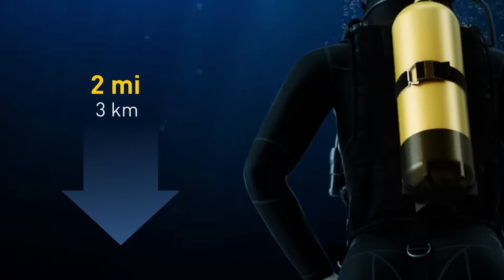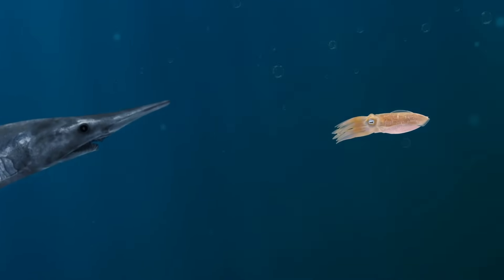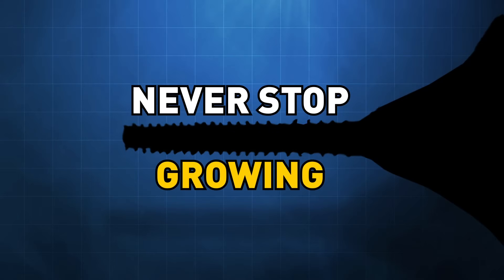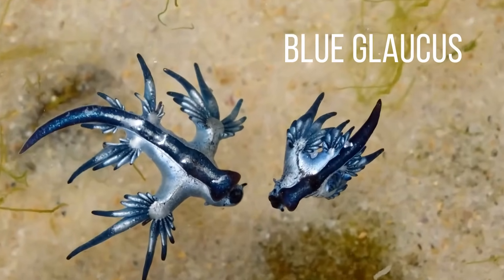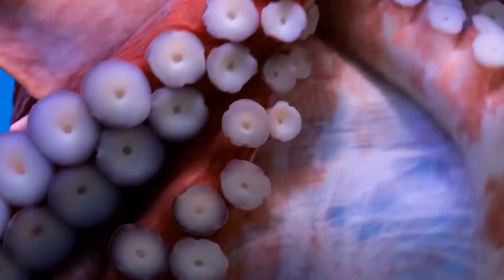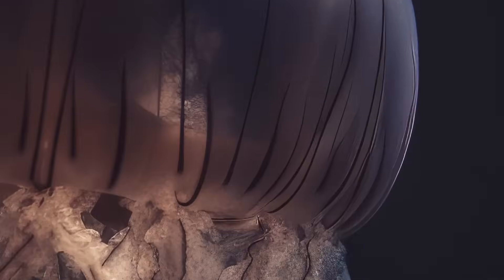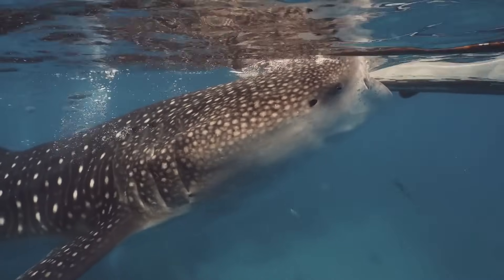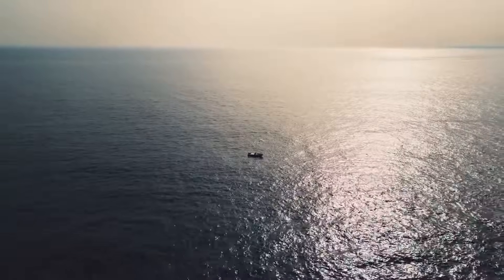Deep Sea Creatures That Look Like From Another Planet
Explore the eerie and mesmerizing world of deep-sea creatures in this fascinating video! From bioluminescent organisms to bizarre and otherworldly shapes, you won't believe these strange beings inhabit our own planet. Join us on a journey to the depths of the ocean and discover some of the most weird-looking creatures that science has to offer. Dive in with us now!

Chapters:
00:00 - Weird-looking Sharks
06:01 - Rarest Deep Sea Creatures
11:50 - Giant Deep Sea Creatures